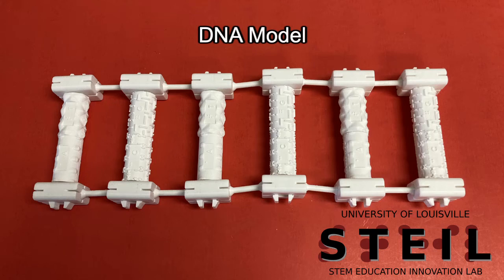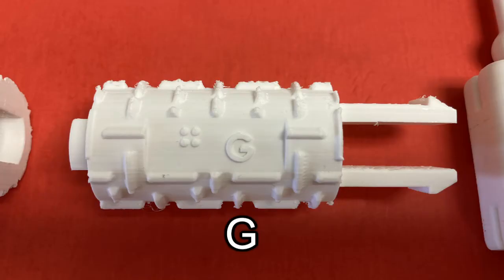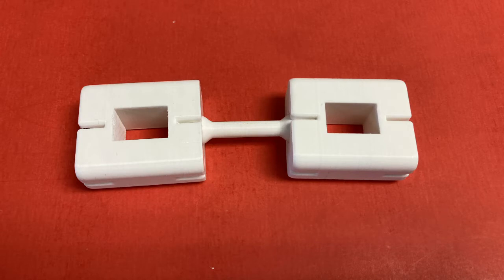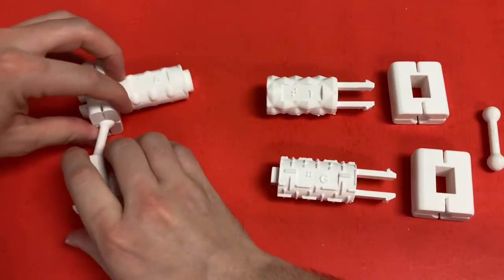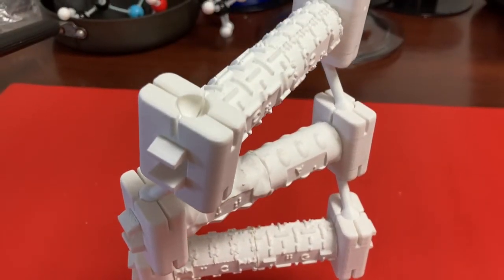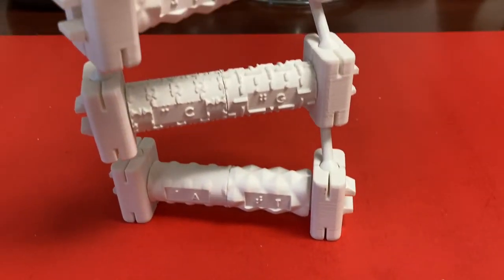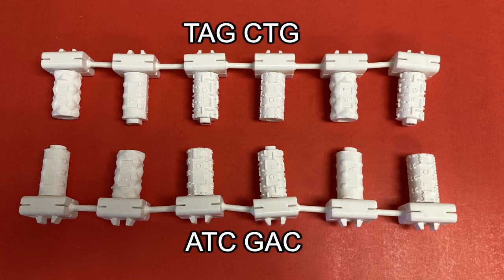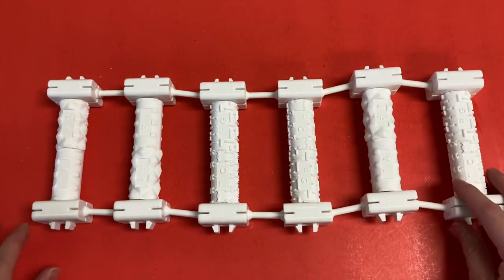STEIL DNA Model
Video for the STEIL accessible DNA model